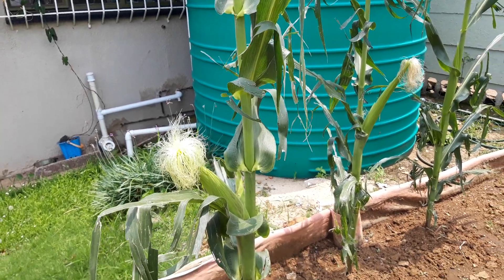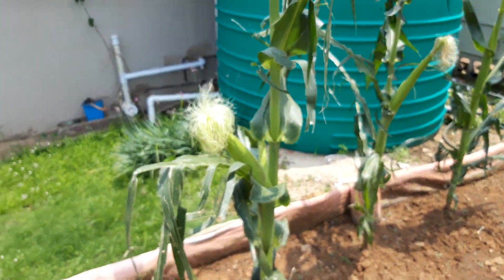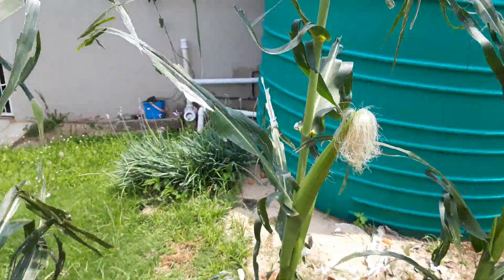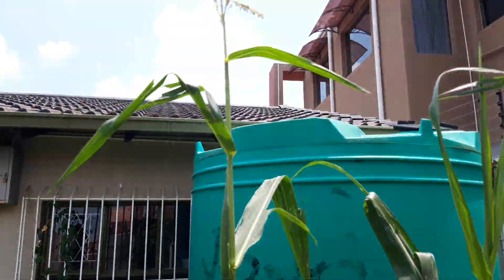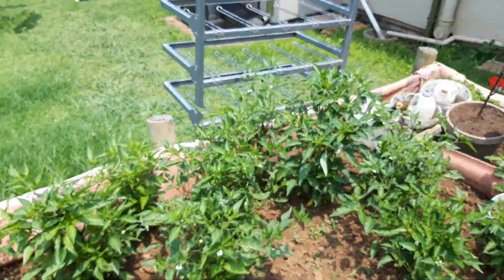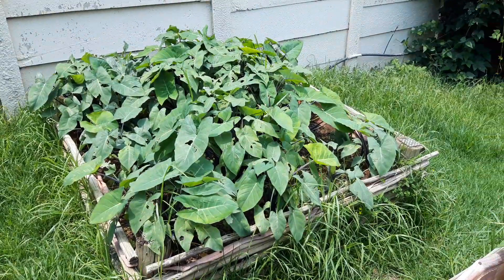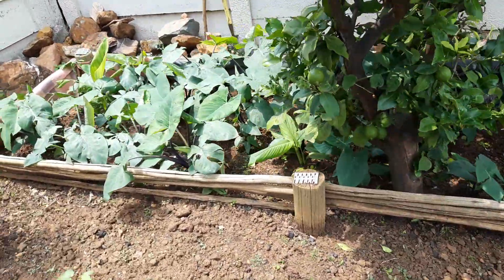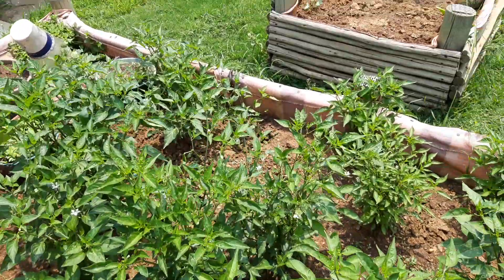The South African - Garden chillies, garden avocado tree and the garden mealies/maize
I started making these videos after I have received a letter from the UK government telling me to leave the UK. UK government only started recognising domestic violence without physical abuse in December 2018. I have been fighting my case with them since 2014. I have lived in 4 countries in the last 18 years and put over 250 000 euros including pound value into these countries separate from lawyers fees, visa fees and application fees. UK policies/ laws/ home office have left me without a job on 3 occasions (roughly 6 months each time). I was spending my own money to live while they make a decision on my residency from the years 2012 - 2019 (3 separate applications). Had roughly 20 proposals to get married arranged and for papers in total. I went with none. All my taxes are paid. Foreigners aren't the takers and this statement should stop being served to foreigners around the world.

I don't respond to comments on YouTube. I am using YouTube as a way to share more content.